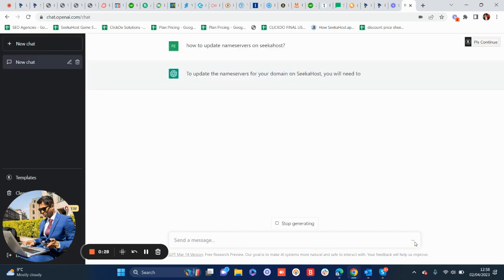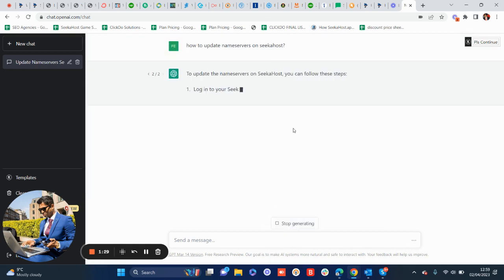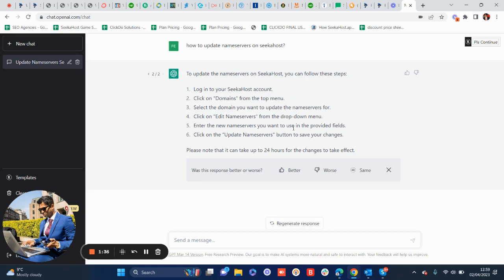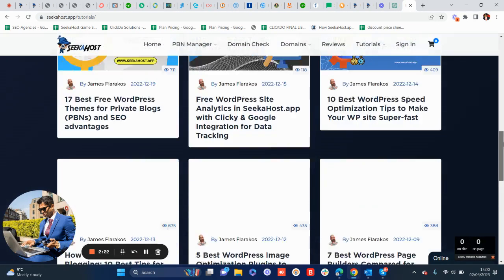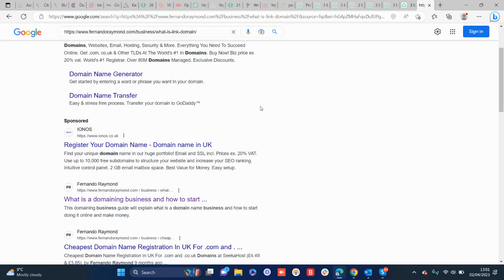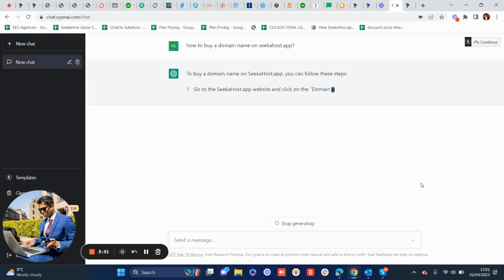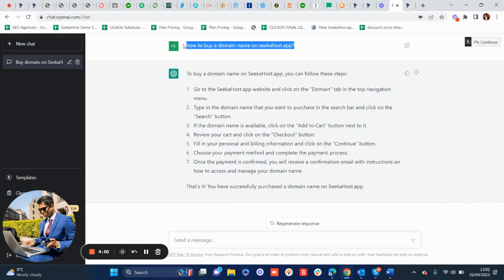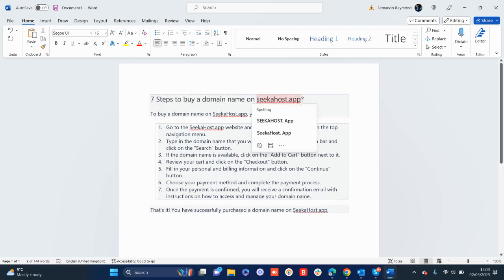Asking ChatGPT to answer some SeekaHost customer support questions!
In this video I am Asking ChatGPT to answer some SeekaHost customer support questions!

See how fast ChatGPT answers the questions and it's decent answers.